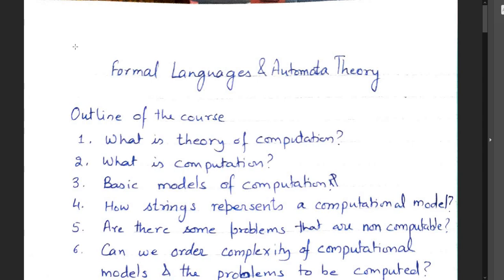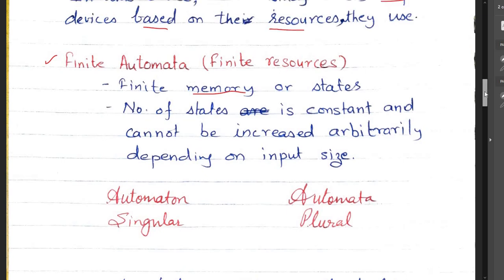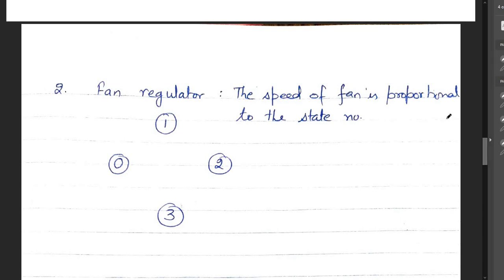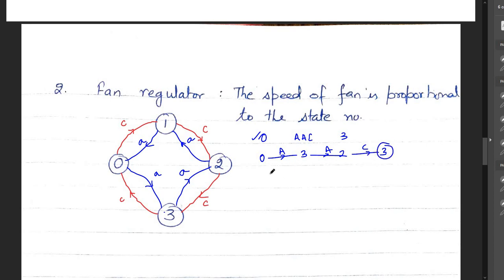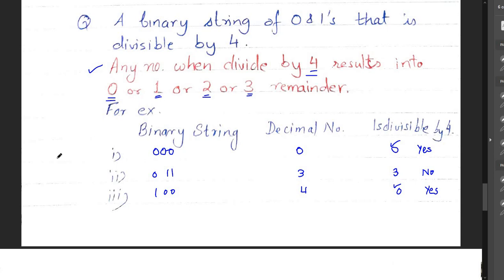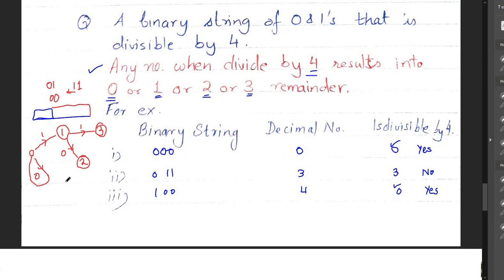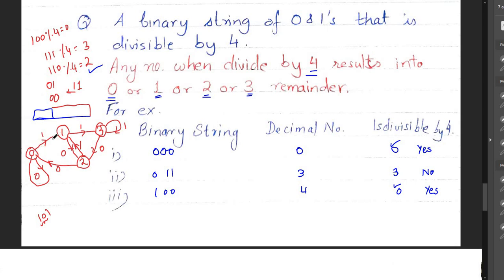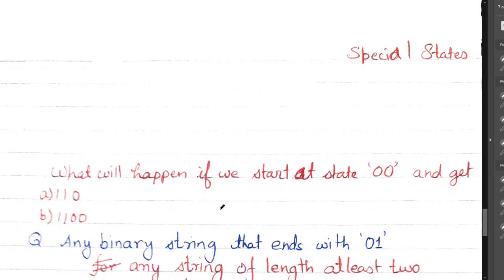L02 a. Motivating Examples of Finite State Automata